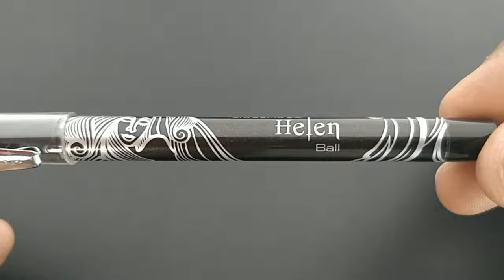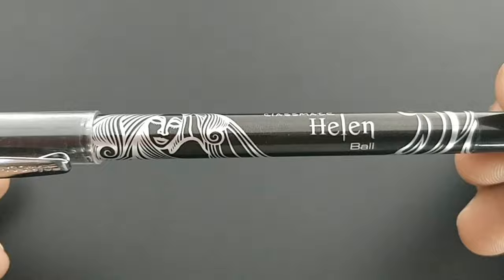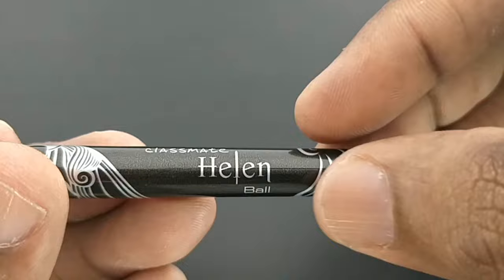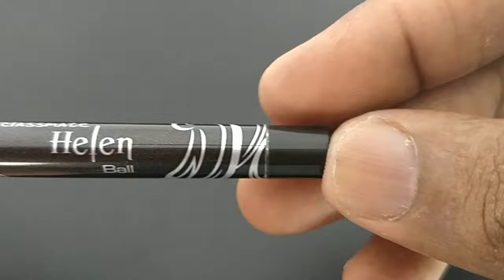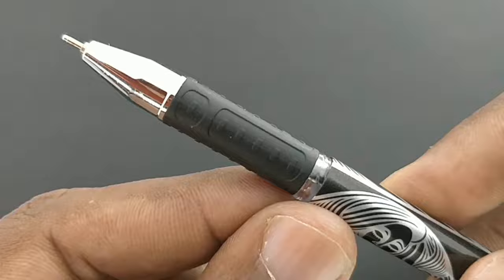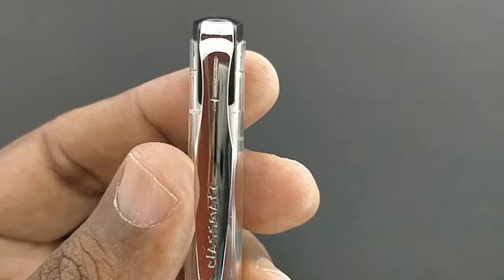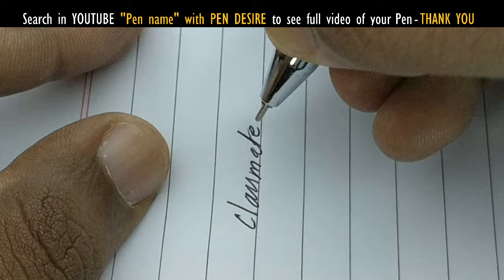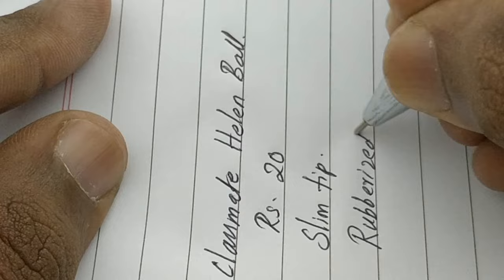Classmate Helen Black Ball an INR 20 Ball Pen - 561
Slim refill Helen name with body graphics.